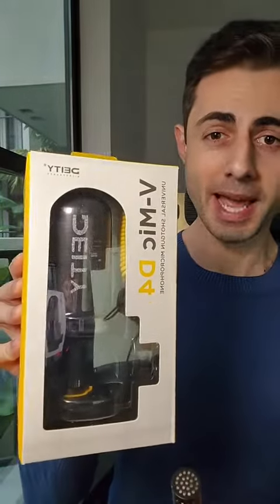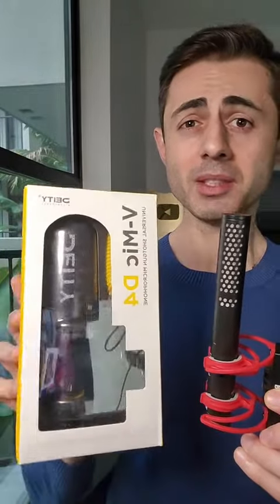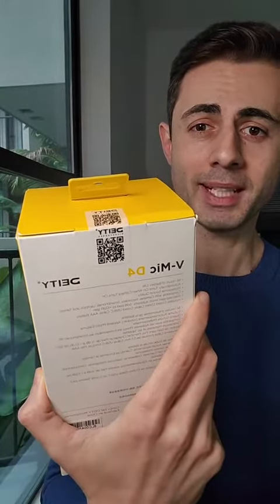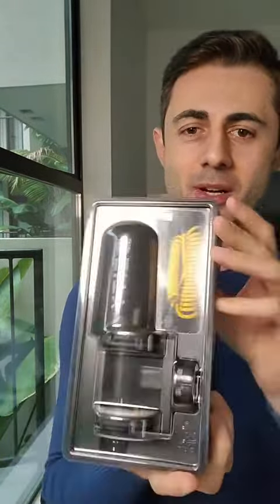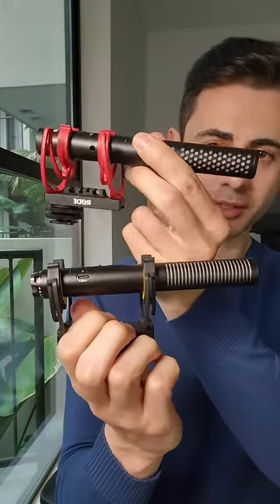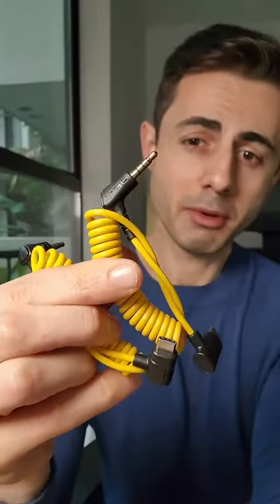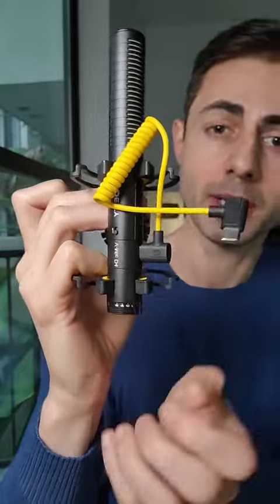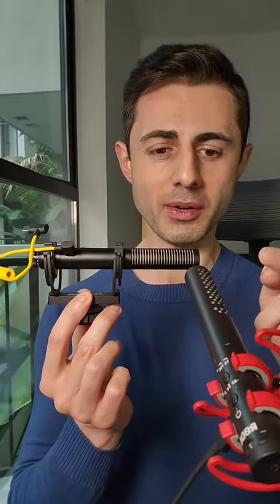This mic looks very familiar